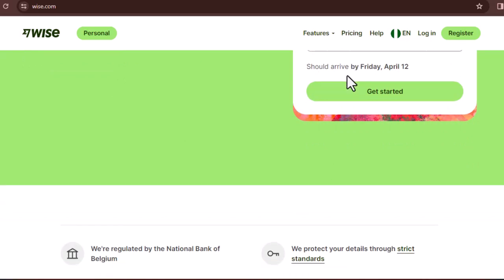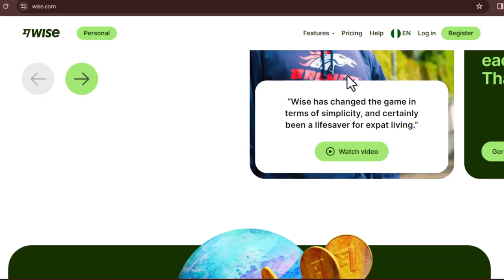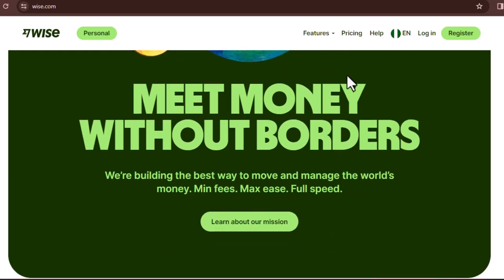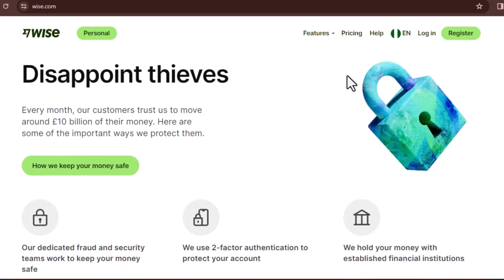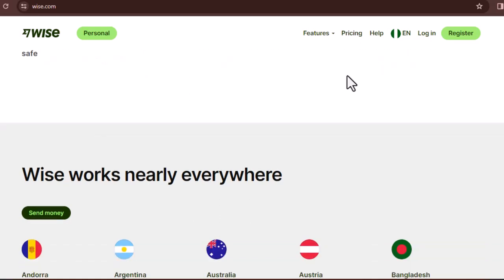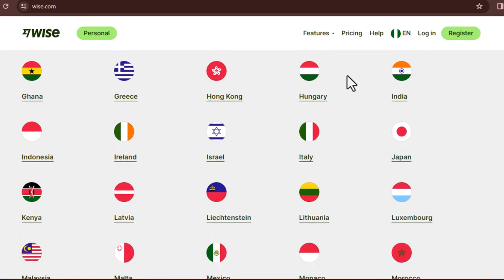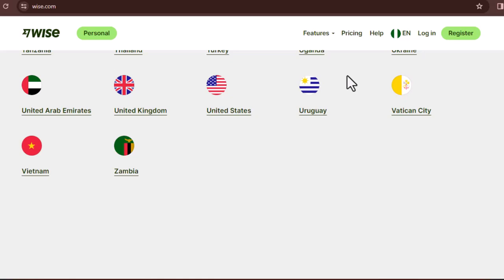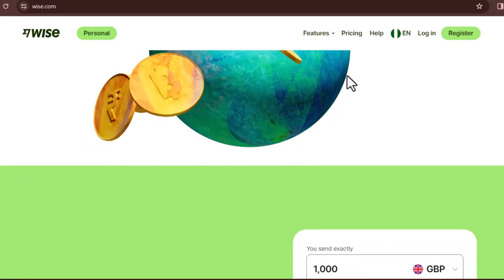how to change wise address